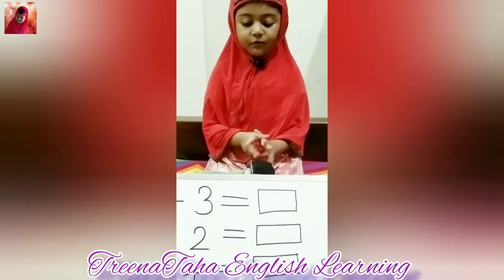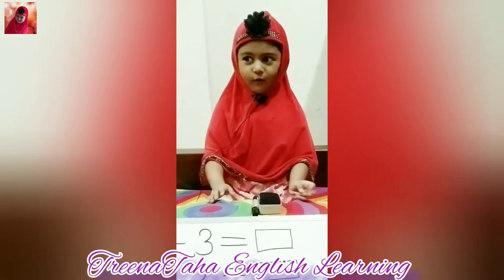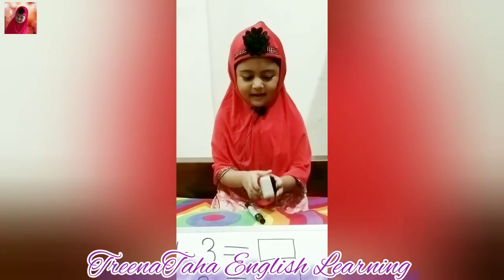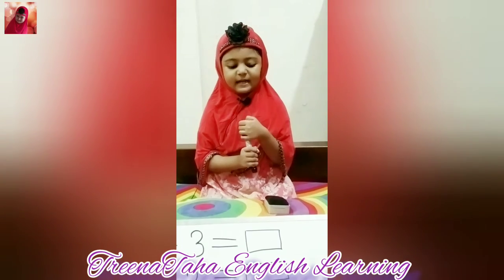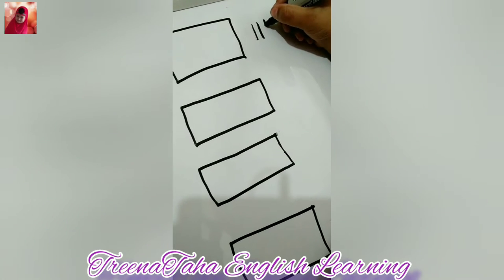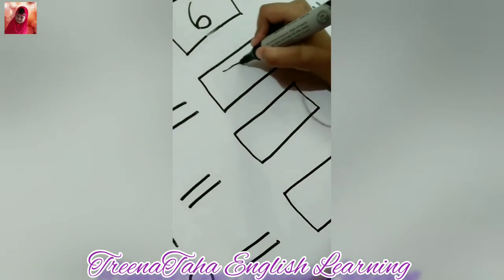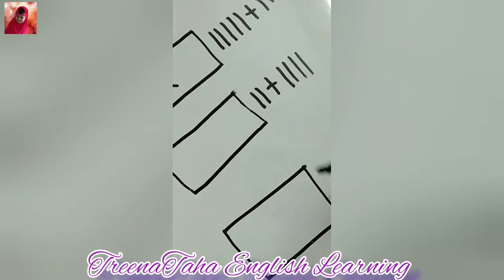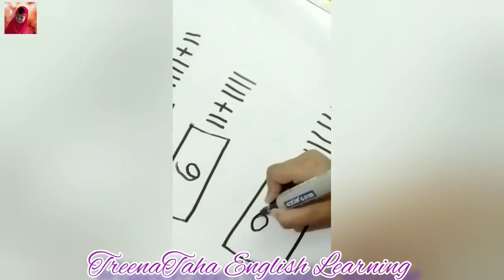Practicing Mathematics (Addition)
Hi everyone! Wel one back to my channel.Today she is solving some additional problems on white board.Hope you all enjoy our vidoes and give us a like Don't Forget to Subscribe to our channel!